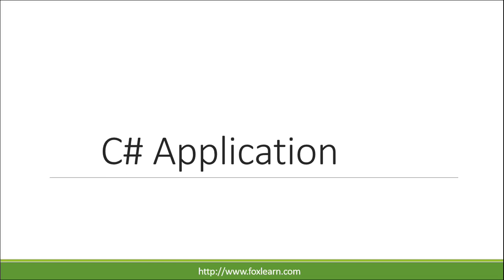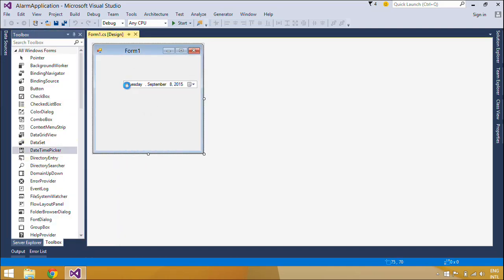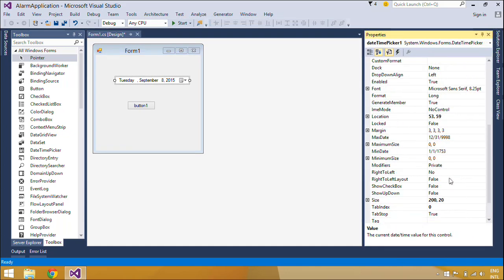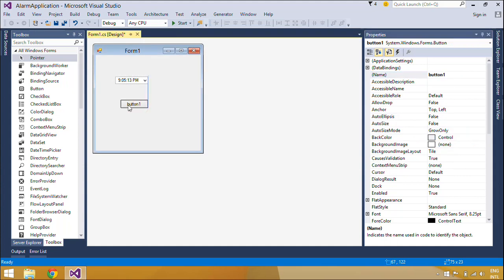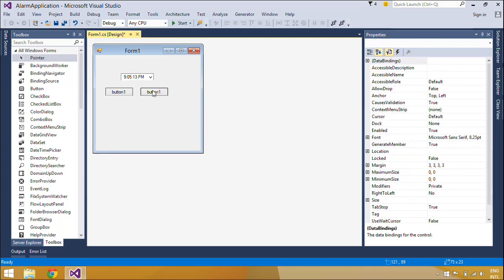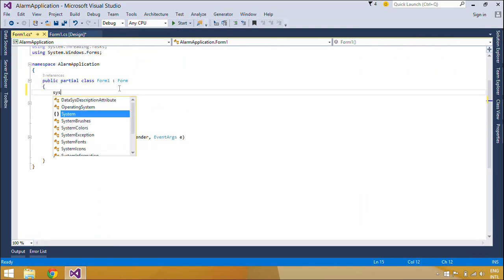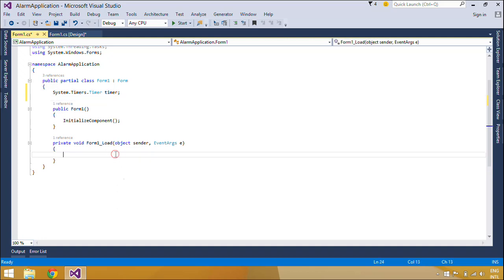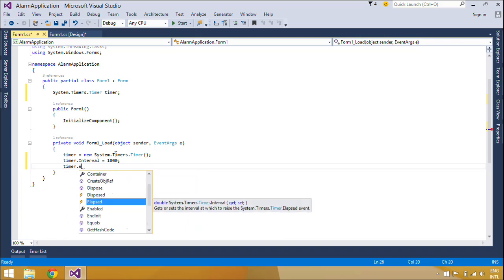C# Application - How to make an Alarm clock with sound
How to make an Alarm clock with sound in C#. The C# Basics beginner course is a free C# Tutorial Series that helps beginning programmers learn the basics of the C# Programming Language.